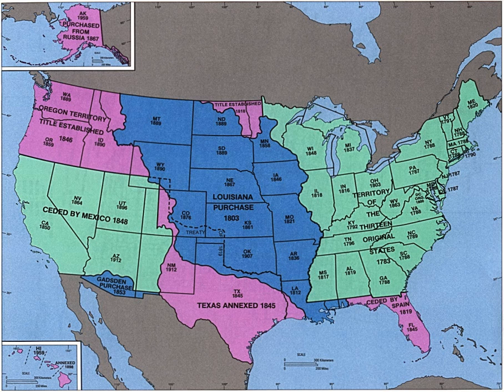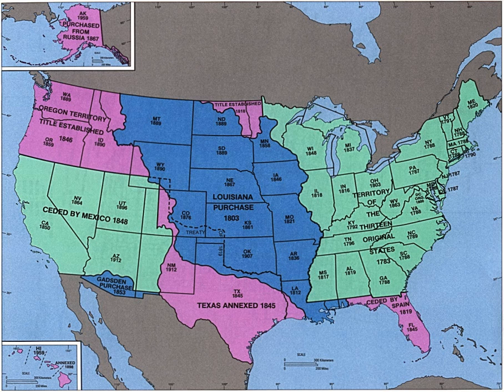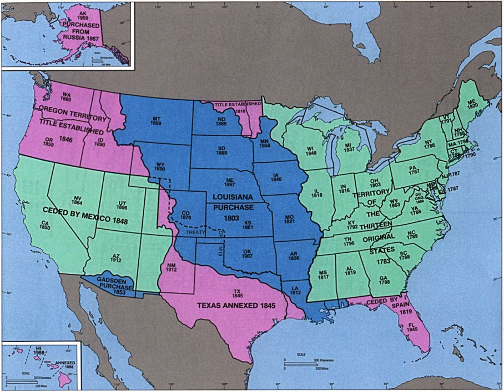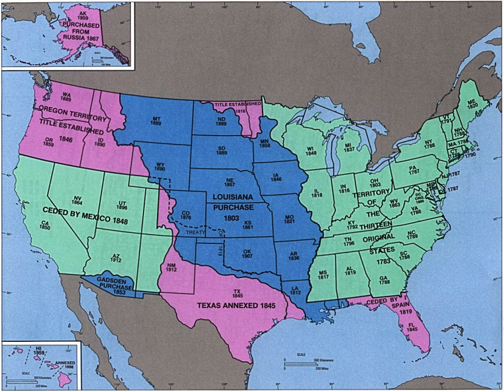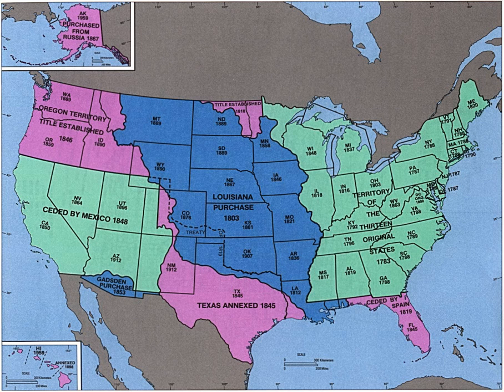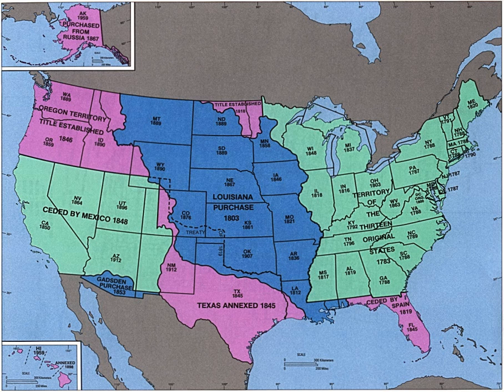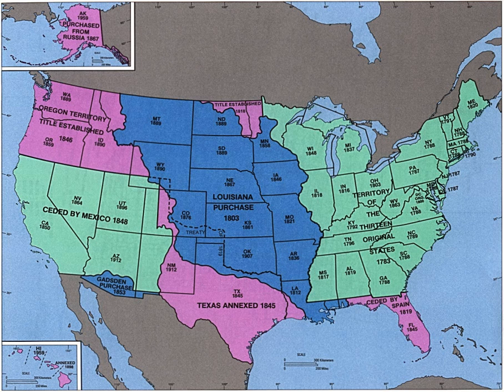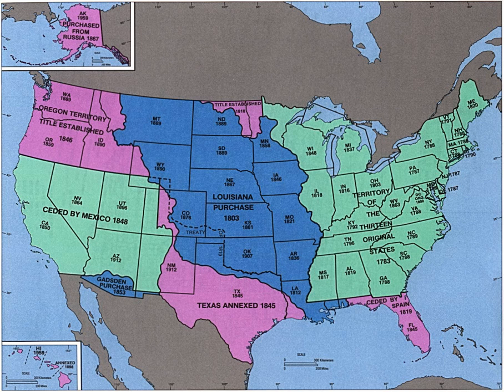United States territorial acquisitions | Wikipedia audio article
This is a United States territorial acquisitions  and conquests list, beginning with American independence. Note that this list primarily concerns land the United States of America acquired from other nation-states. Early American expansion was tied to a national concept of manifest destiny.